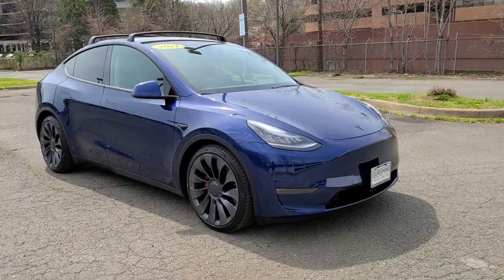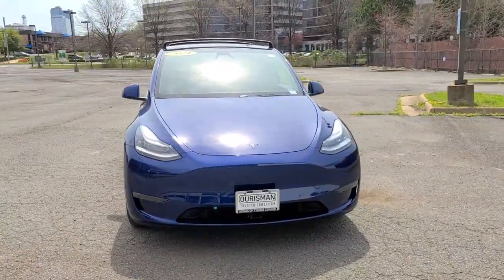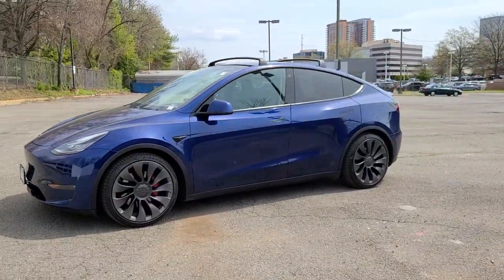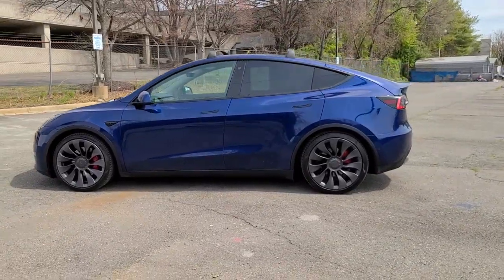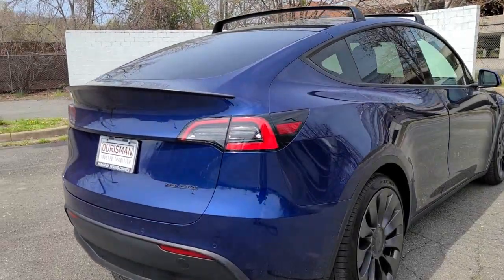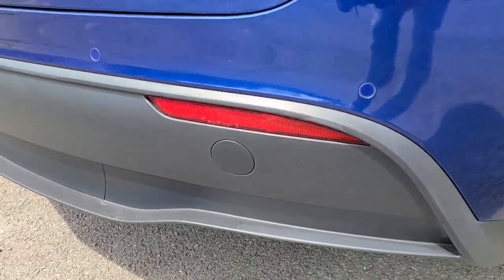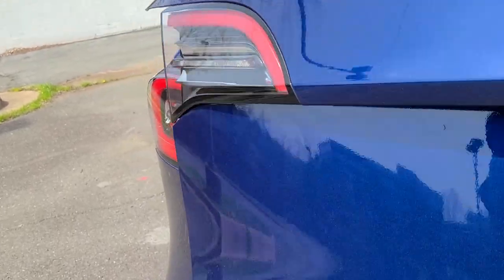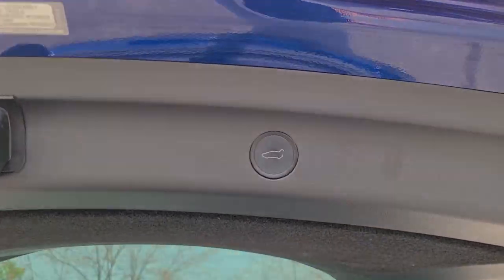2021 Tesla Model Y Vienna, Washington, Fairfax, Chantilly, Tysons, VA T073022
Deep Blue Metallic Used 2021 Tesla Model Y available in Vienna, Virginia at Ourisman Honda of Tysons Corner. Servicing the Washington, Fairfax, Chantilly, Tysons area.
2021 Tesla Model Y Performance - Stock#: T073022 - VIN#: 5YJYGDEF7MF073022